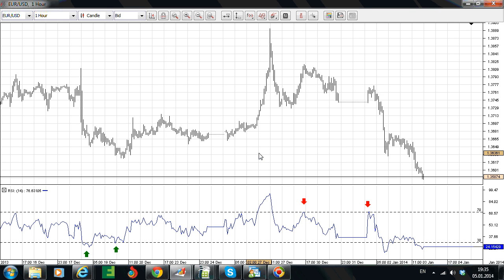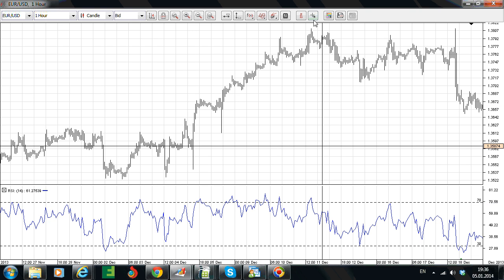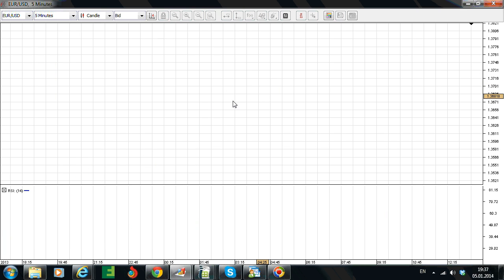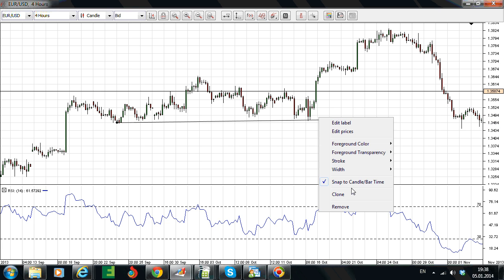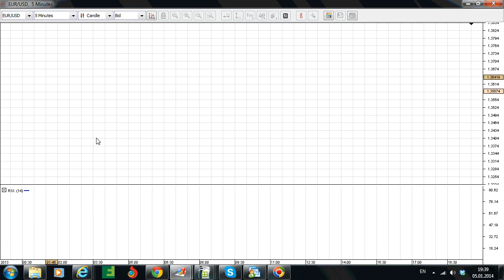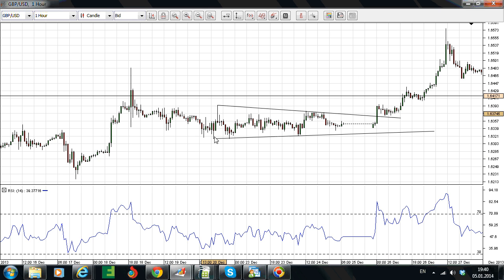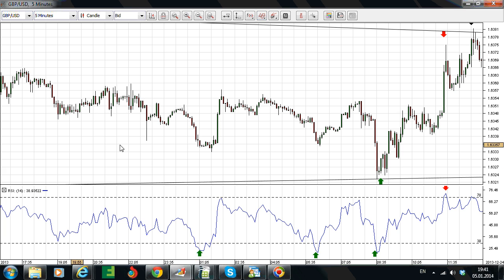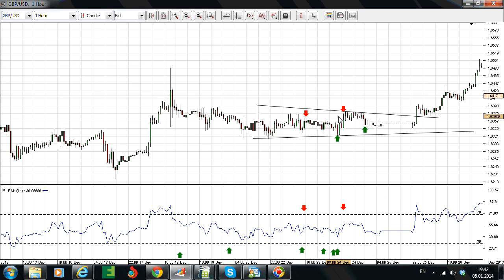Trading with the RSI Part 2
Showing how to trade binary options with the RSI on overbought and oversold conditions.